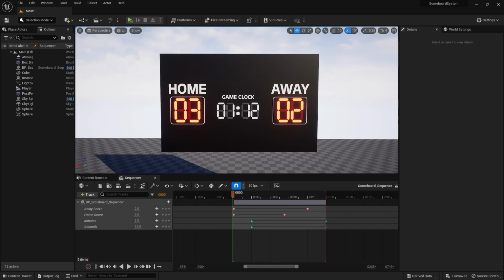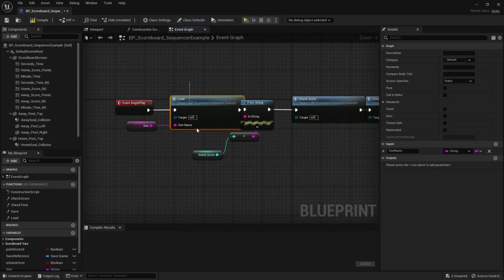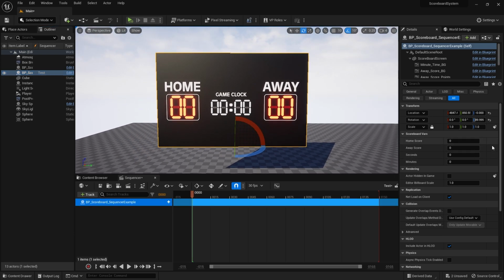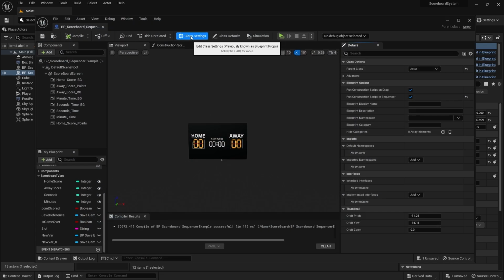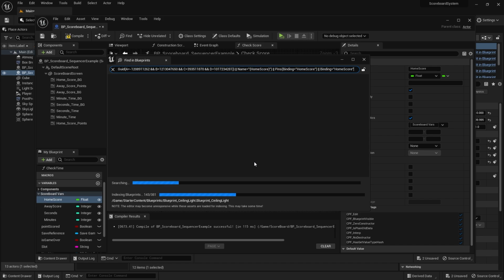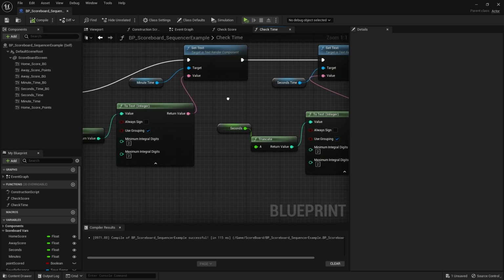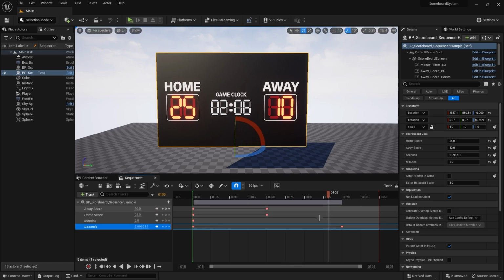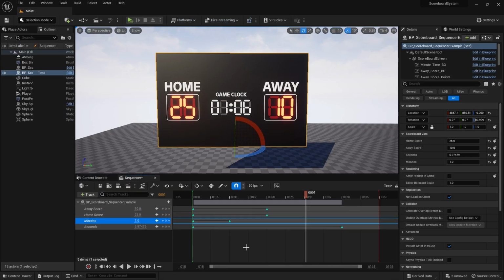UE5 Scoreboard System Blueprint Part 04: Have It Work In The Sequencer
Hello everyone! Welcome to the last part of the Scoreboard Tutorial Series! In this part, I'll be going over how you can edit the Scoreboard Blueprint so you can use it in the Sequencer.

0:00 Intro And Example
0:39 Editing The Blueprint
3:35 Exposing Variables To Sequencer
4:25 Enable Run Construction Script In Sequencer
5:21 Changing From Integer To Float
8:41 Keying Variables in Sequencer
11:25 Outro